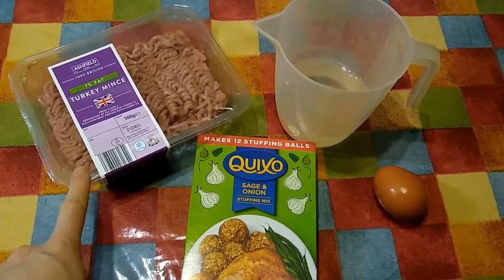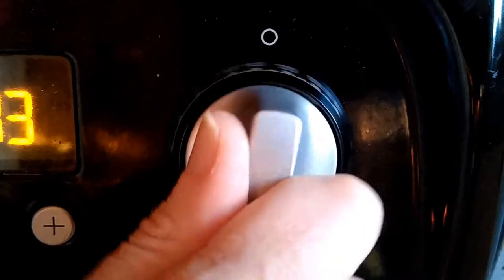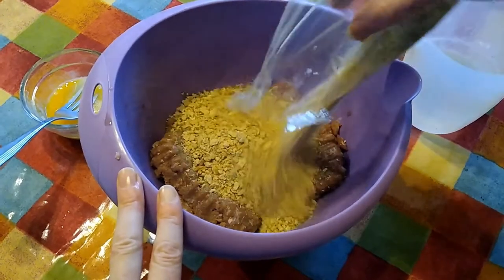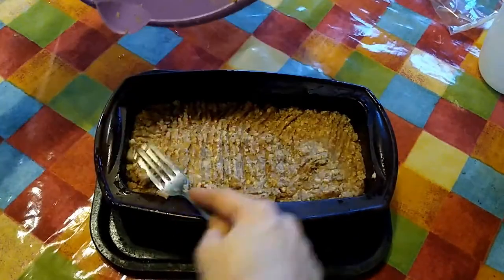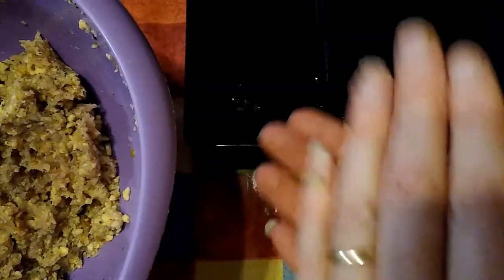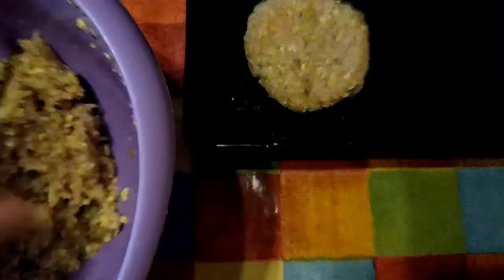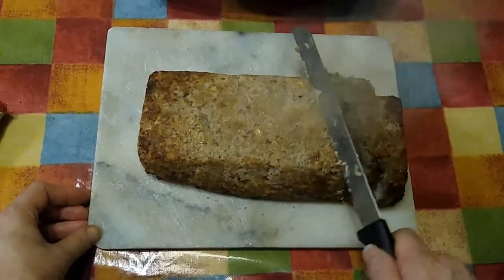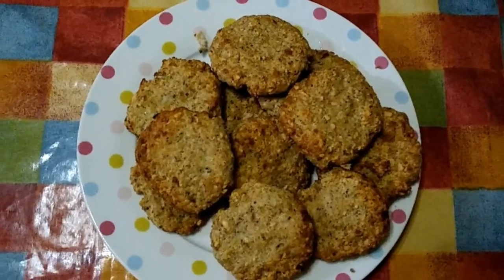Turkey and Stuffing Meatloaf | Cookalongwith the Early Childhood and Family Service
Recipe instructions for making this super-simple and budget-friendly Turkey & Stuffing Meatloaf.   You can also try switching out the turkey mince for pork  or using this recipe to make burgers if you prefer.